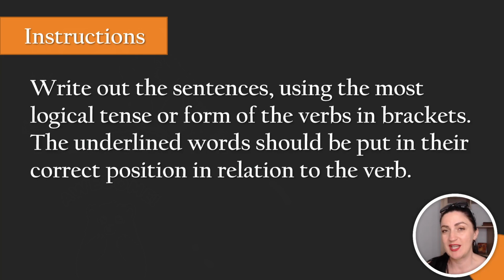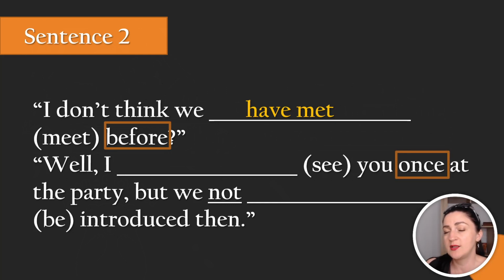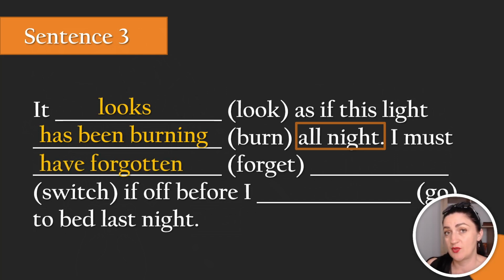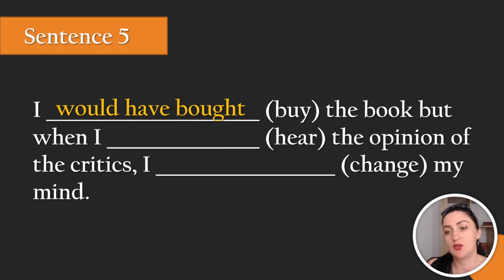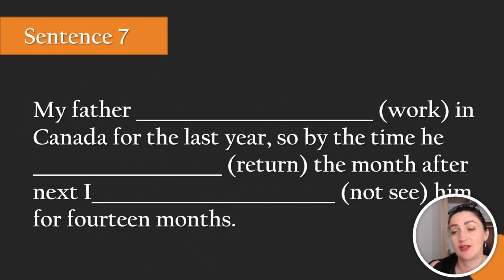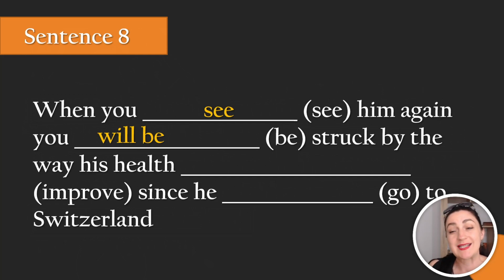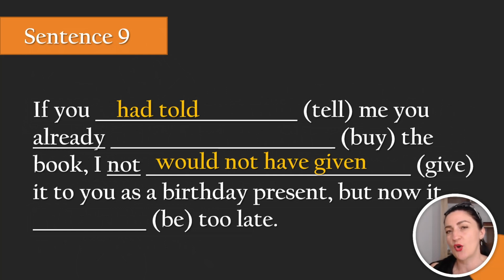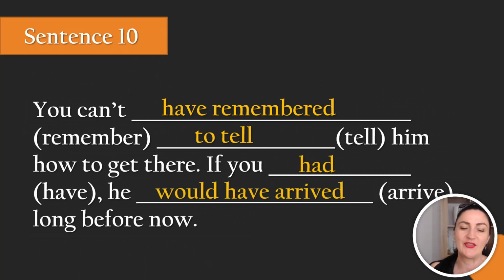HOW TO THINK IN ENGLISH - LITTLE THINGS THAT HELP YOU EXPRESS YOURSELF BETTER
In today's video lesson we are revising various grammatical structures necessary for the advanced level or C1. There are detailed explanations given for each example, helping you to think like an Englishman when deciding how to express yourself just like a native speaker!

XOXO

Snjezana